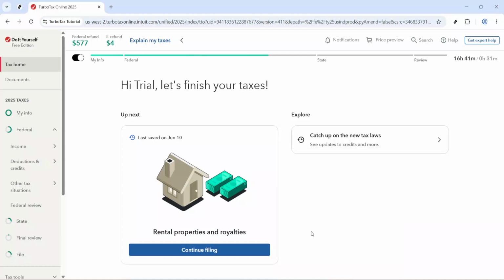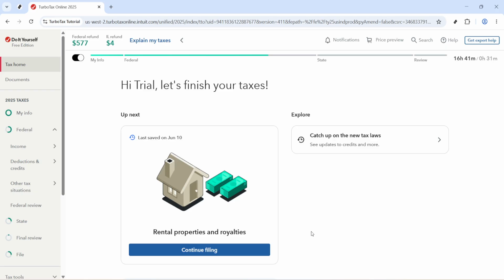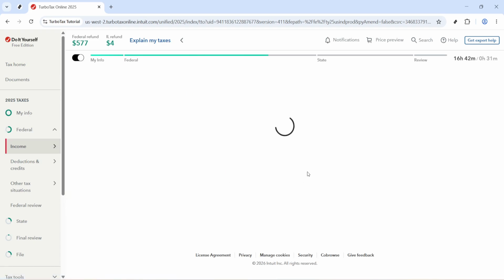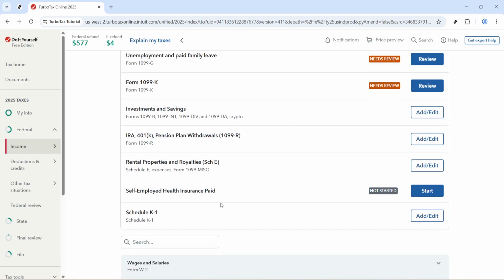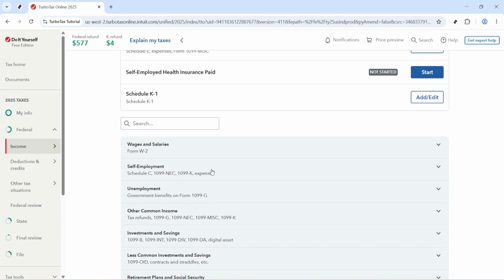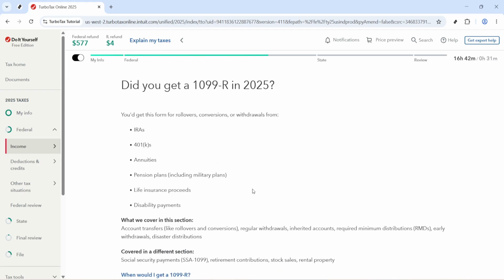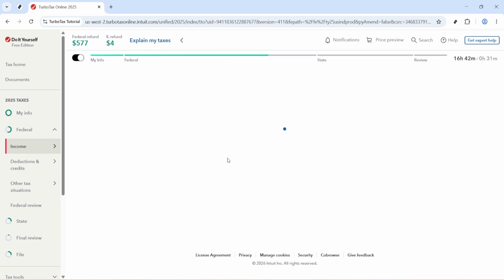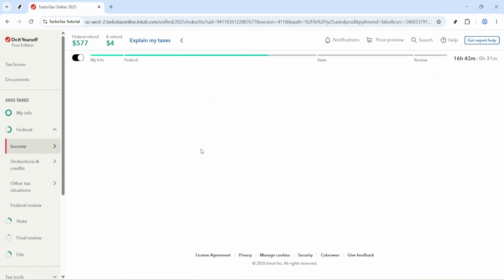How to enter a Required Minimum Distribution TurboTax (Step By Step 2026)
How to enter a Required Minimum Distribution TurboTax